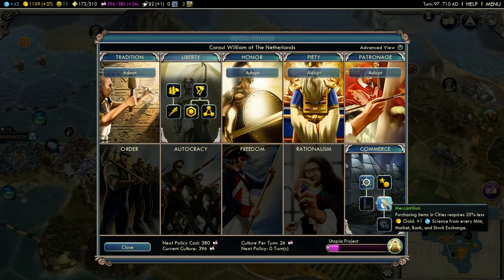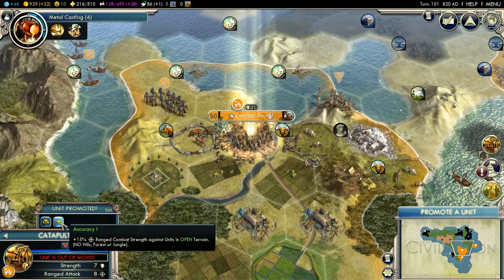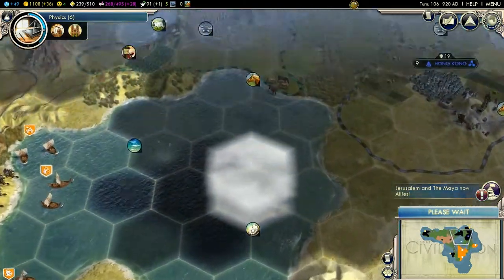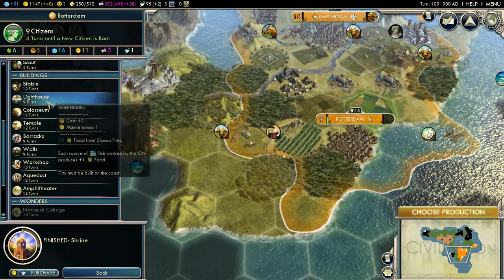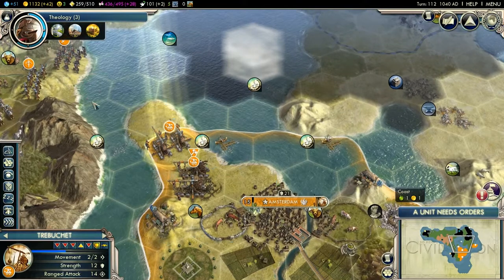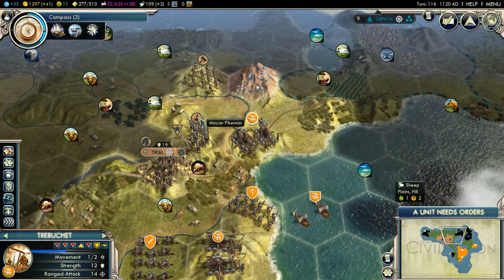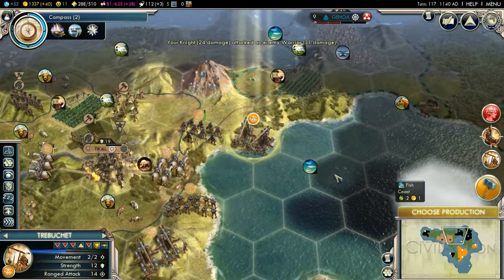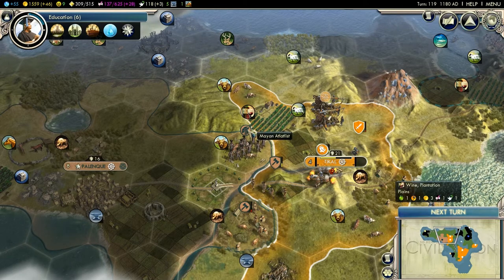Let's Play Civilization V: Gods and Kings - William (Dutch civilization) part 4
In this episode you will get to see some action at last. I'll be waging war on my neighbour Pacal the Pious of the Mayan empire, for no actual reason at all, after hideously deceiving him with evil lies.That's about it. Enjoy.

And still, don't be shy to comment on anything you might want to comment on. Any tips on anything you'd want to see improved will be much appreciated.